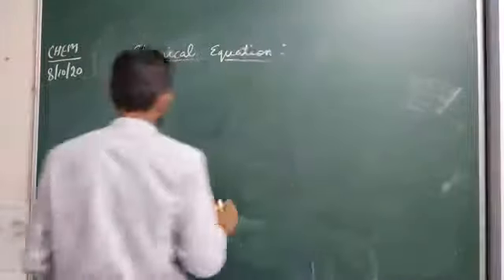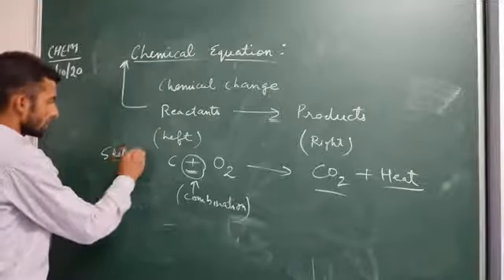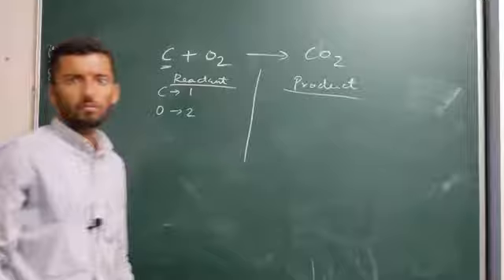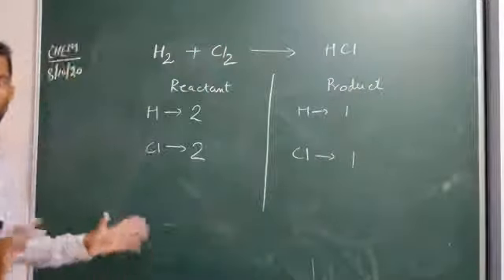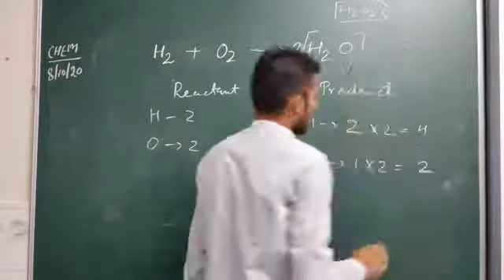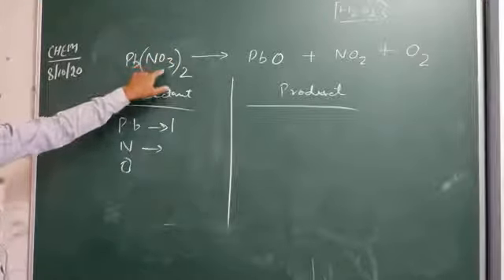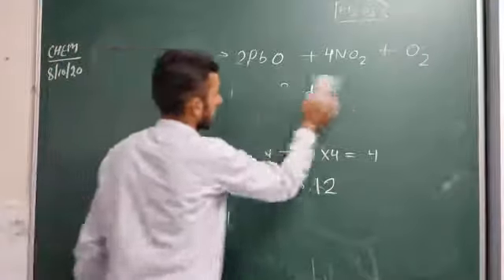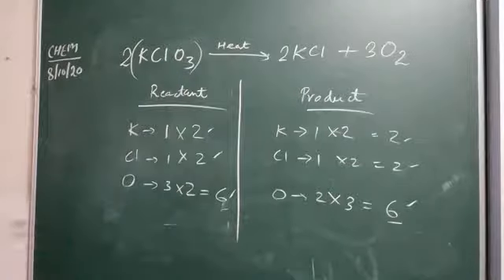Language of chemistry part 4